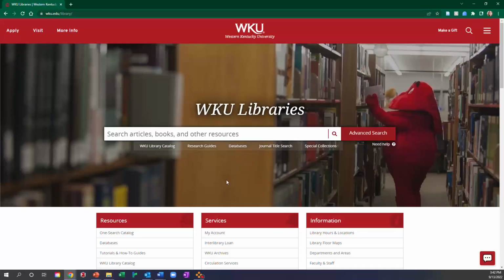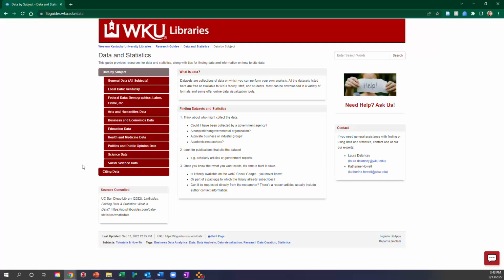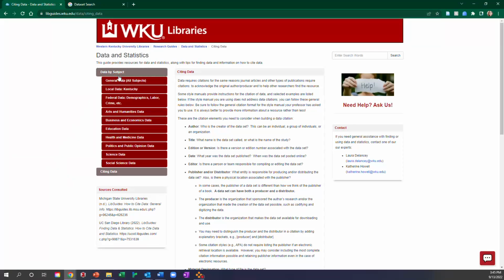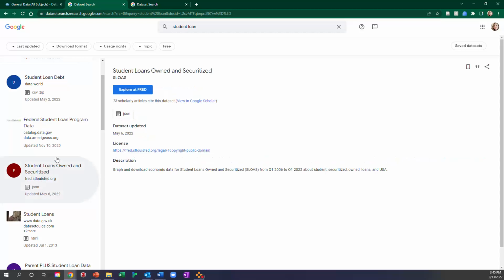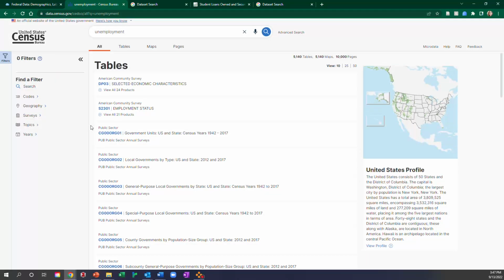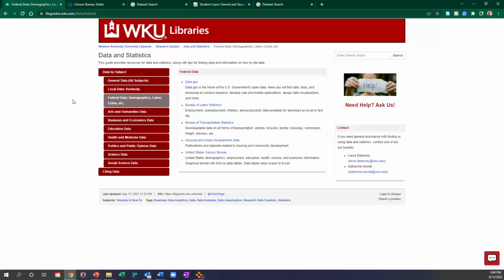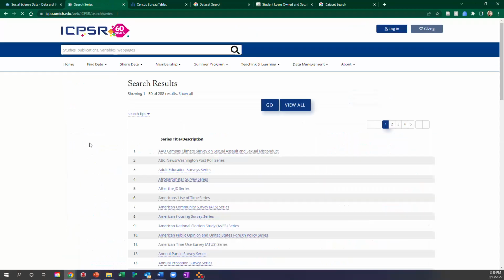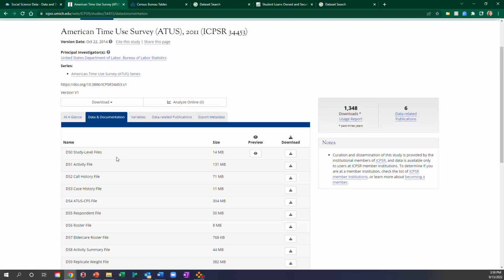Finding Data (BDAN 519)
This video (2 of 2) was prepared for Dr. Atkinson's BDAN 519 course.